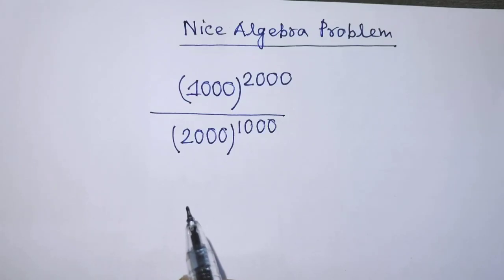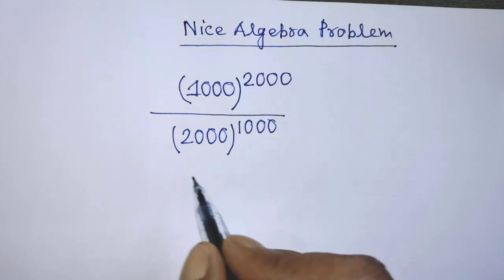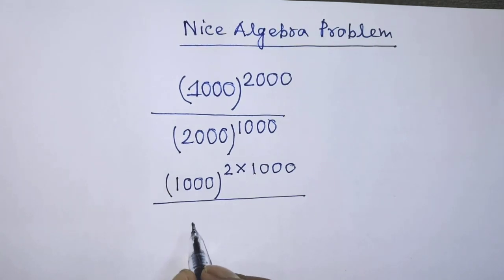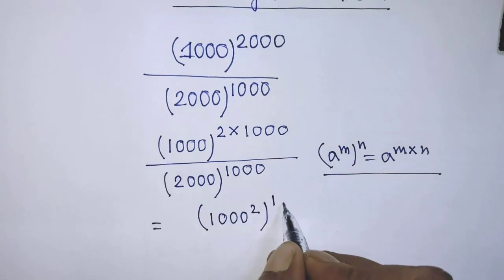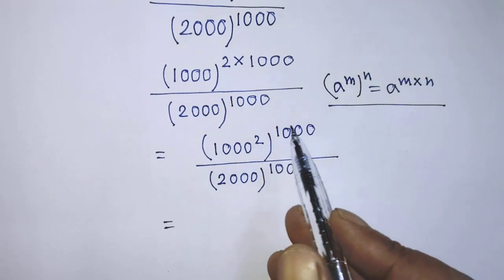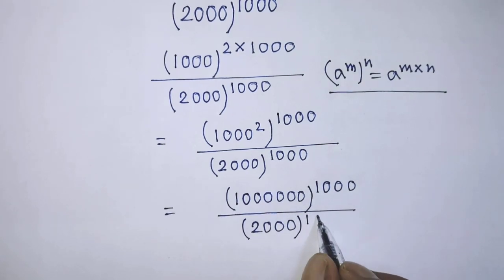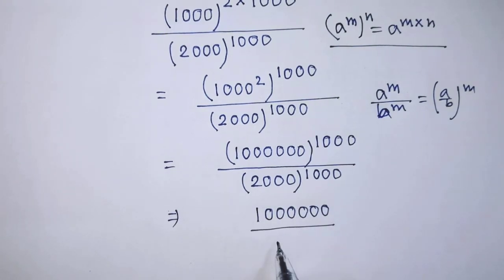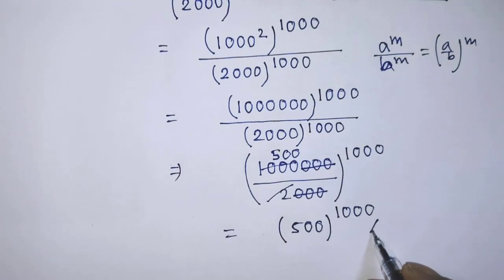Nice algebra problem | nice exponential math olympaid problems | easy tricks!!